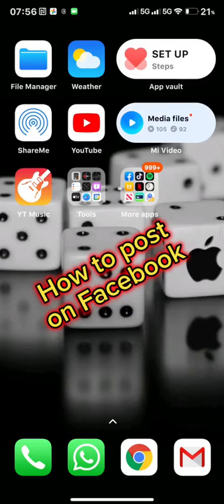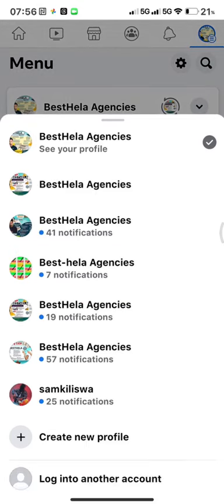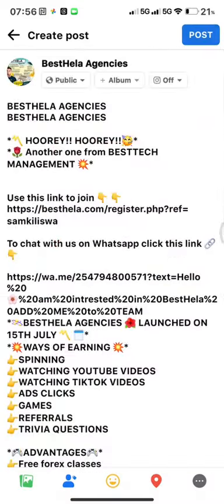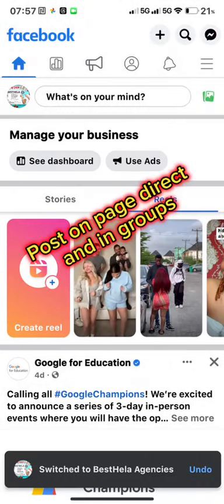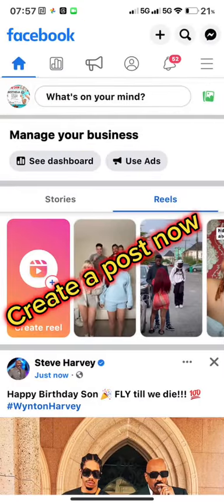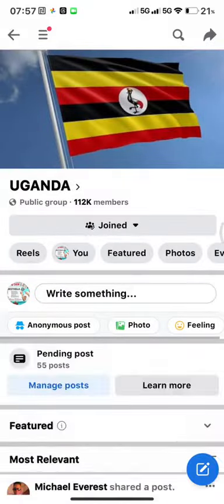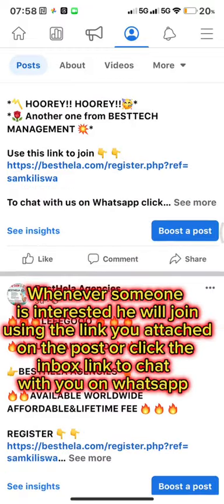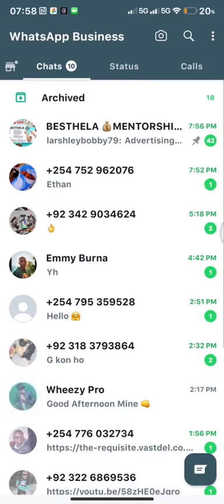How To Make Money Posting on Facebook Easily in 2023